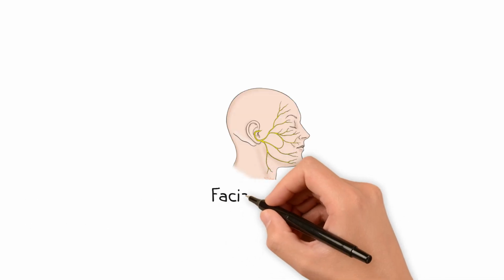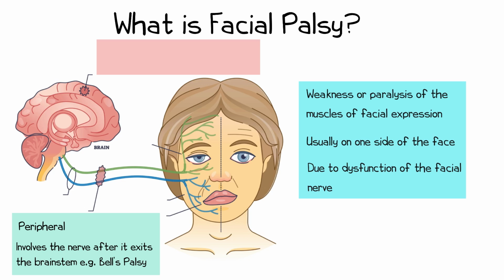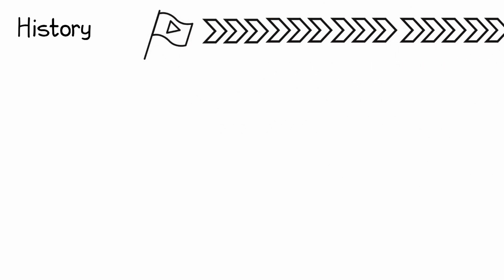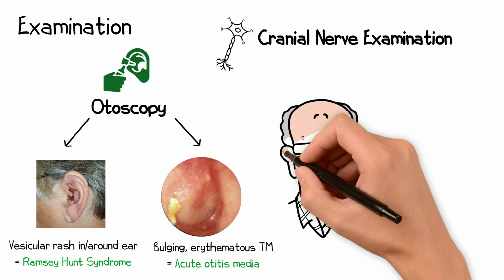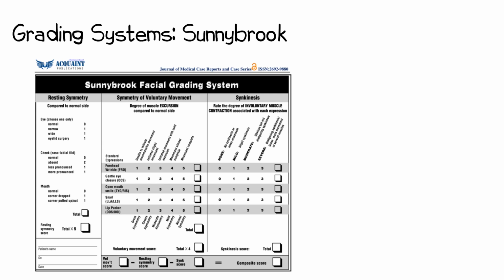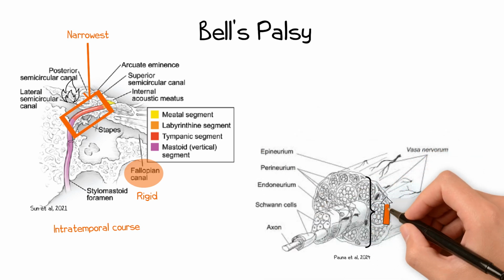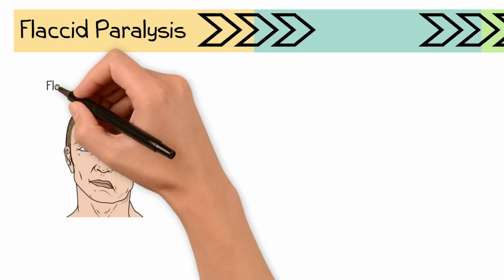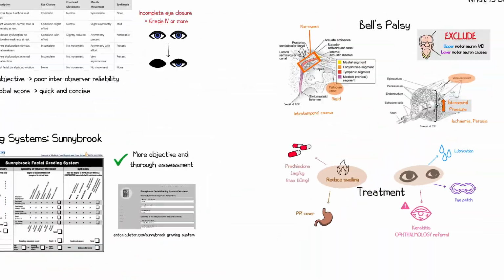Facial Nerve Palsy - ENT Essentials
This video covers everything you need to know about Facial Nerve Palsy

Key Topics:
00:00 Introduction & Key Questions
00:29 Function of the Cranial Nerve
01:12 Facial Palsy
01:53 Causes of Facial Palsy
02:46 History
03:40 Examination
04:27 Grading system (House-Brackmann)
05:16 Sunnybrook Grading
06:01 Bell's Palsy
06:46 Treament
07:08 Prognosis
07:32 Recovery
08:19 If no improvement
08:54 Ending

Script/Producers: Isabelle Soo (Imperial College School of Medicine)
                                   Megan Ng (Imperial College School of Medicine)
                                   Kiruthigaa Arunan (Imperial College School of Medicine)
                                   Nikhita Nandi (University College London)
Supervisor: Mr Bhav Patel (Consultant ENT Surgeon) @mr.bhav.patel